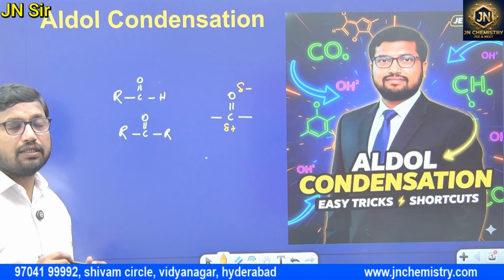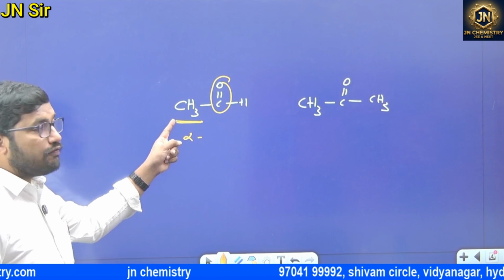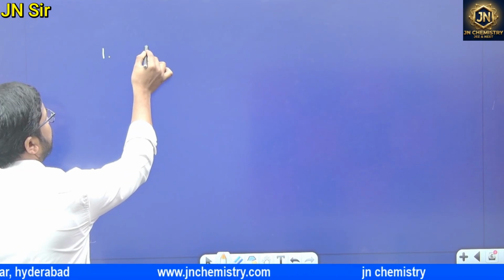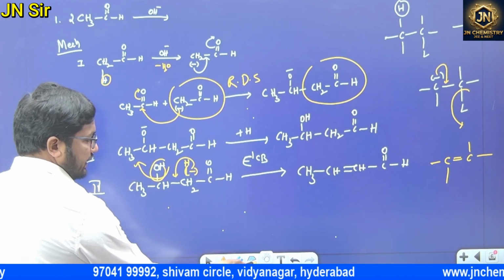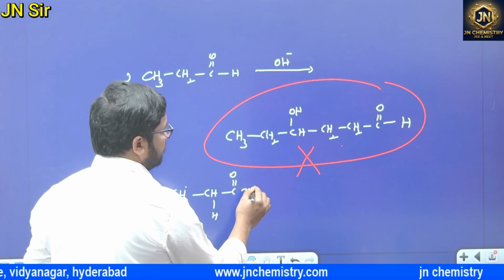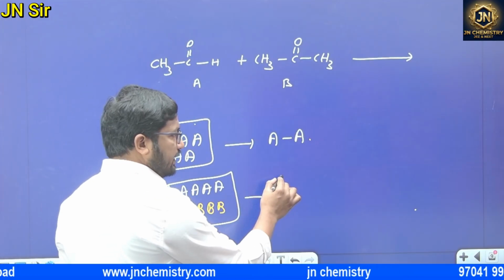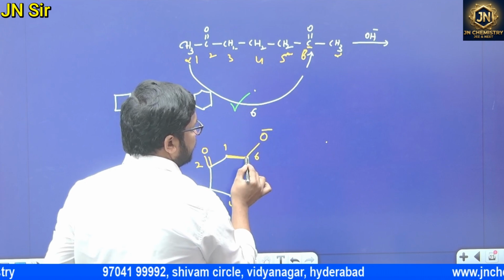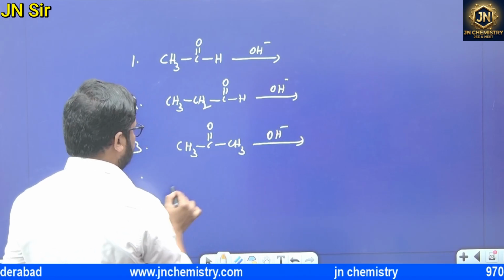Aldol Condensation Made EASY 🔥 | Tricks & Shortcuts | JEE & NEET 2026 | JN Sir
Struggling with Aldol Condensation in Organic Chemistry? 🤯
This video by JN Sir will make it super easy with clear concepts, smart tricks, and exam-oriented shortcuts designed specially for JEE & NEET 2026 aspirants.

In this lecture, you will learn:
✅ Aldol Reaction vs Aldol Condensation (clear difference)
✅ Correct mechanism in simple steps
✅ JN Sir’s shortcut method for fast MCQ solving
✅ Common JEE & NEET mistakes to avoid
✅ How to never forget Aldol Condensation in exams

NEET UG

Class 11 & 12 Organic Chemistry students

👉 Watch till the end for exam-winning tricks 🔥